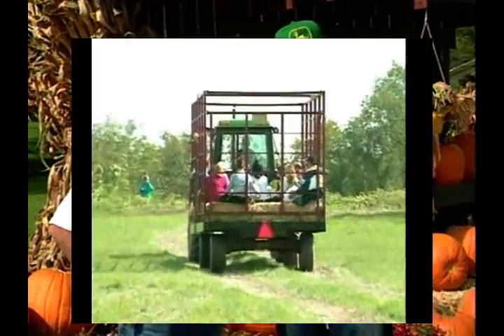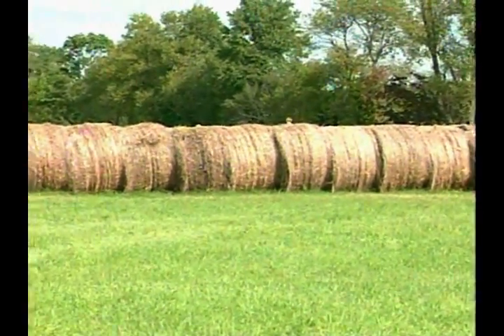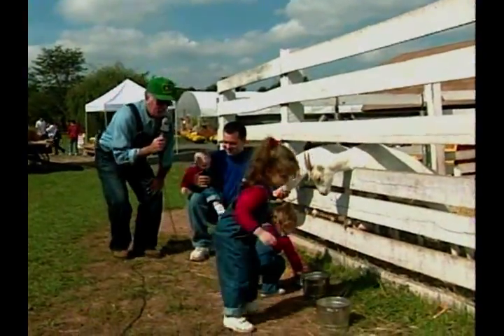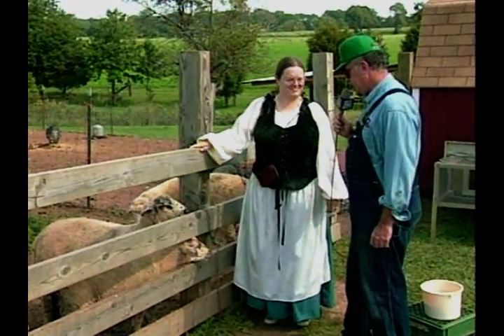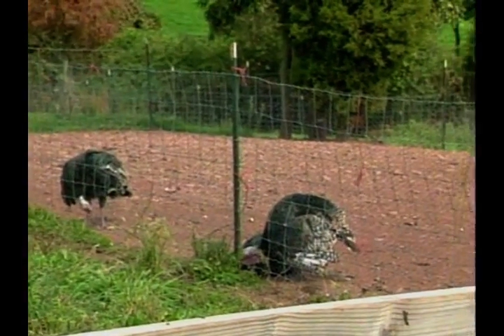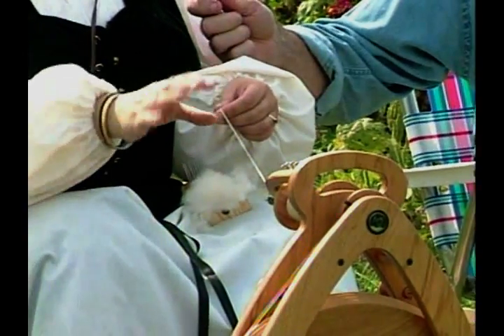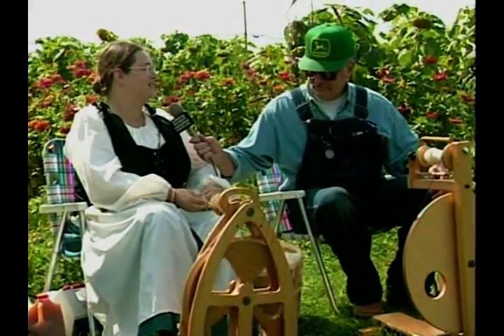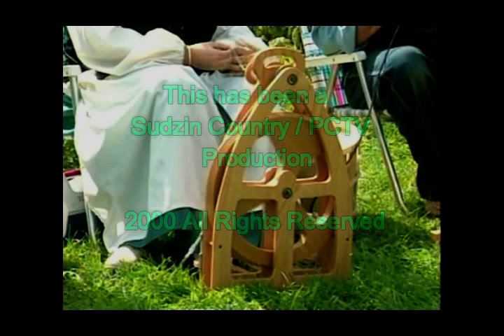Corn Maze and More in Hillsborough, NJ in 2000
Herb visits Unami Farm and learns all about the history of the farm and walks through a corn maze, checks out some exhibits and sees what agri-tourism is all about. Verrry interesting and fun.